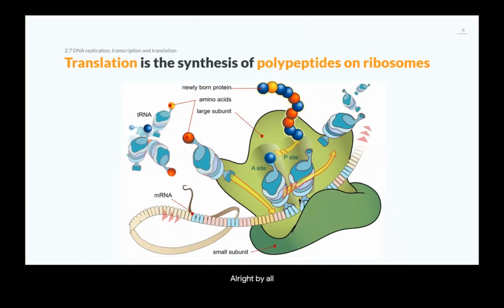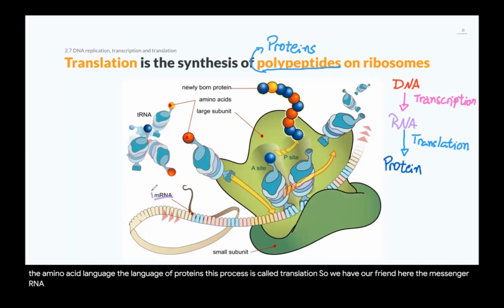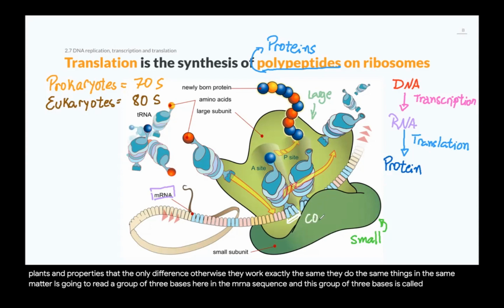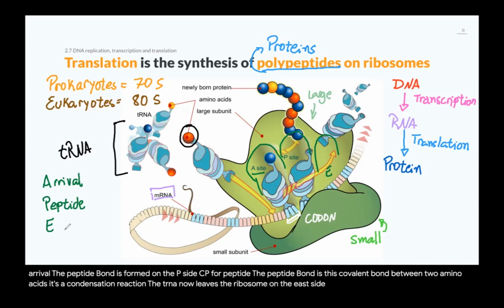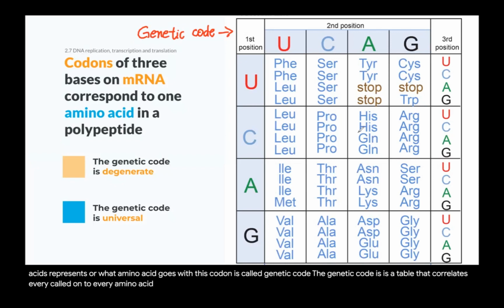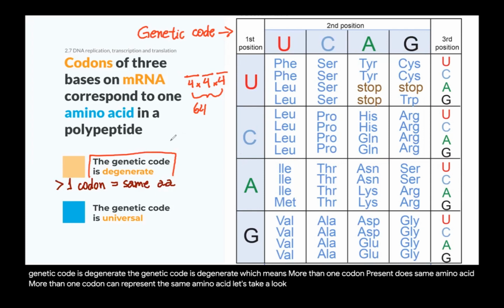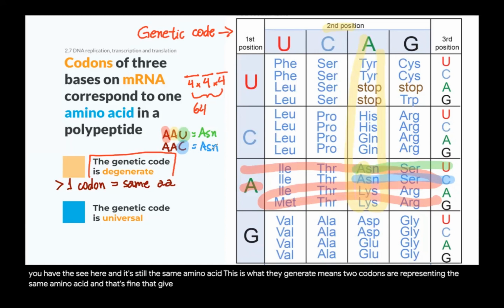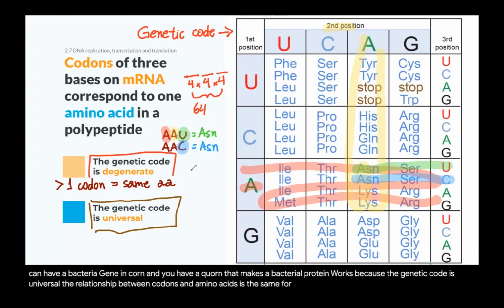Protein Synthesis, Translation, and Genetic Code - IB Biology Topic 2 - Molecular Biology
00:00 What is translation?
01:06 Structure of a ribosome
02:11 tRNA
02:40 Higher Level (HL) Ribosome sites and peptide elongation
03:46 Genetic code table
04:33 The genetic code is degenerate
05:41 How to use the genetic code table
07:16 The genetic code is universal

IB Bio
IB Biology
IGCSE
Edexcel
IB Biology Topic 2
Molecular Biology
DNA replication, transcription, and translation
Protein Synthesis, Translation, and Genetic Code